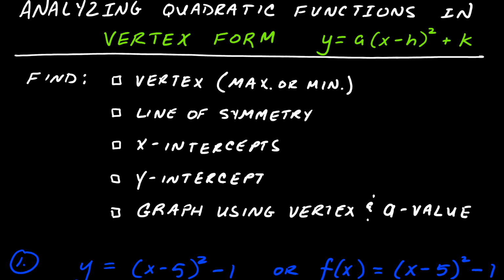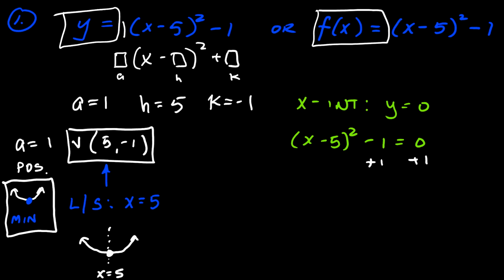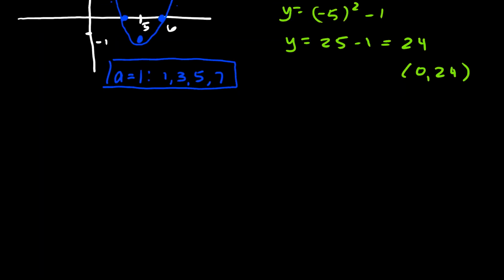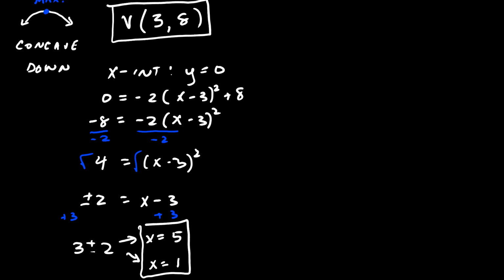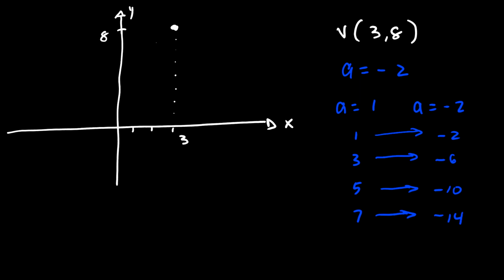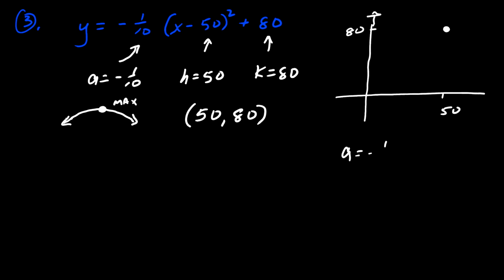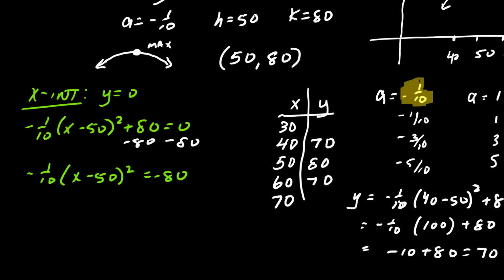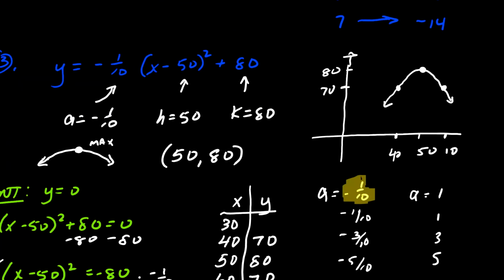How To Use VERTEX FORM To Solve QUADRATIC EQUATIONS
ㅤ
Learn how to analyze vertex form while solving quadratic equations with this comprehensive tutorial video. Dive into the intricacies of finding the vertex, determining concavity (maximum or minimum), identifying the line of symmetry, x-intercepts, and y-intercepts. Learn the fill in the blank philosophy for vertex form equations and how to apply these concepts to real equations, gaining insights into the shape and behavior of parabolas. Whether you're a student mastering quadratic equations or someone seeking a refresher, this video provides a clear and practical approach to leveraging vertex form for effective problem-solving and graph interpretation.